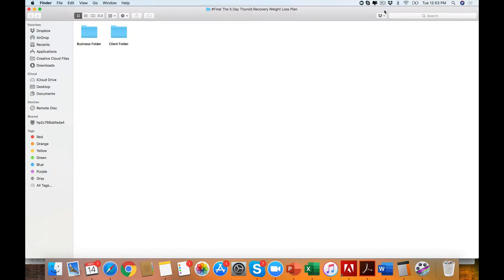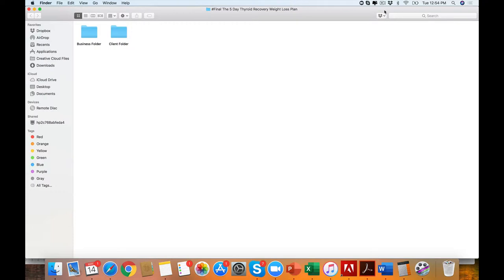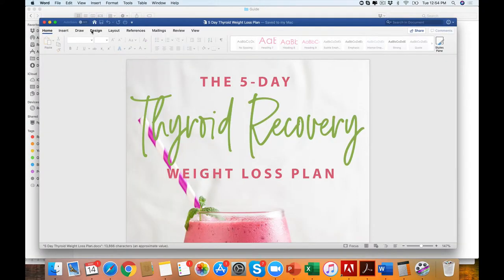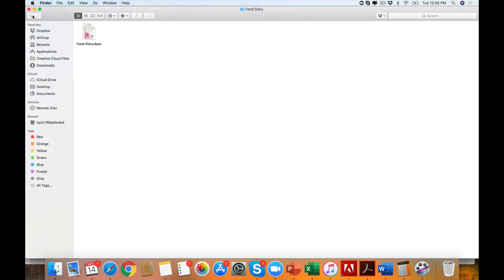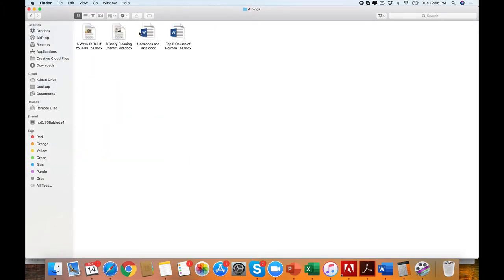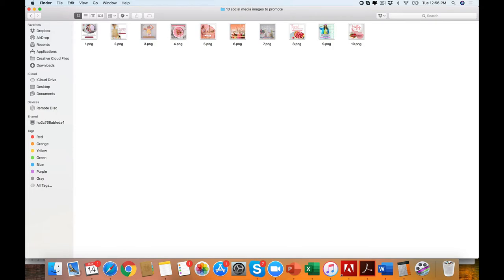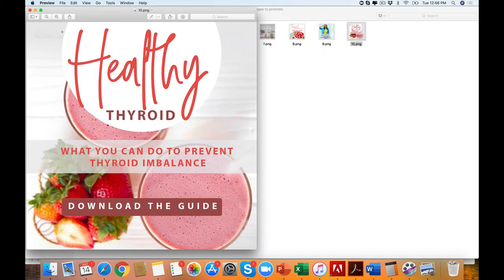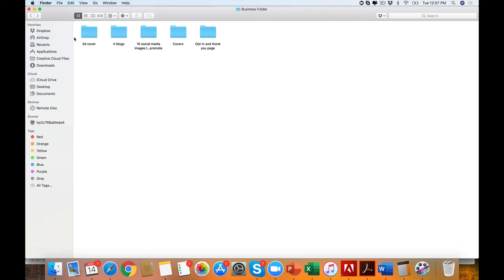Done For You 5 Day Thyroid Weight Loss Plan for Health Coaches by Iin GRAD, Rachel Feldman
Jessica sold her Detox Program to 44 clients and it was her FIRST ONLINE LAUNCH. 😲😲😲

Want to know the four key things she did differently than most coaches out there?

#1 - She grabbed my Done-For-You Program.
Presentation Slides  ✅
Social Media  ✅
Email Marketing  ✅
Script ✅
#2 - She used our launch manual.
#4 - She showed up and rocked our powerpoints, the script, and delivered MASSIVE value to her clients.

All of this without wasting hours or weeks on end building a program, finding the recipes, gathering the resources… Let’s be honest, coach….

Do you really have the time and energy for that?

What if you had all these programs at your disposal, ready to go, for your business?

Launch in May with Ease! Save 15% on the Done-For-You Programs:

❤️3 Month Intuitive Eating Program
❤️Summer Seasonal Skin Detox
❤️Blog Package #2
❤️Done For You Podcast, Membership, Sales Page and Webinar Copy
❤️10 Day Sugar Detox Freebie
❤️Thyroid opt in freebies (3 Day and 5 Day Suggested Meal Plans)
❤️Hashimoto Workshop, CBD Oil Workshop
❤️And more...

Take YourHealthCoachBiz to the next level!

🛑BONUS #1 💰💰Anti-Aging Smoothie List Building Coaching Package
🛑BONUS #2 💰💰Free Course - Learn how to Launch in 30 DAYS

Get started on your biz today! Launch with ease!

Love,
Rach